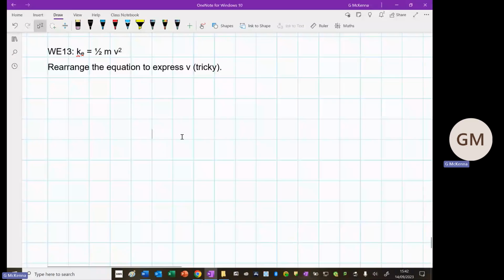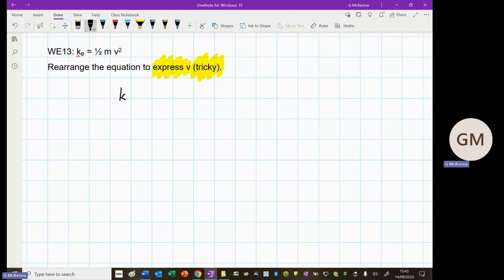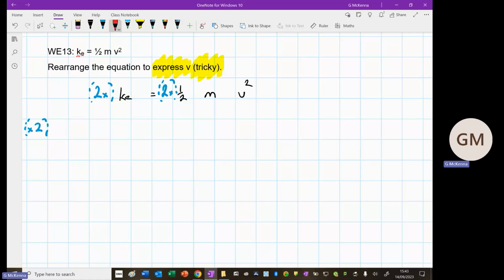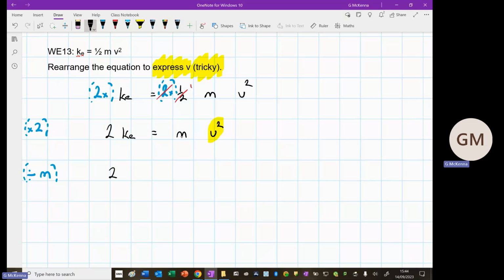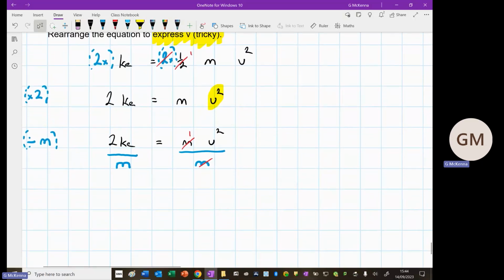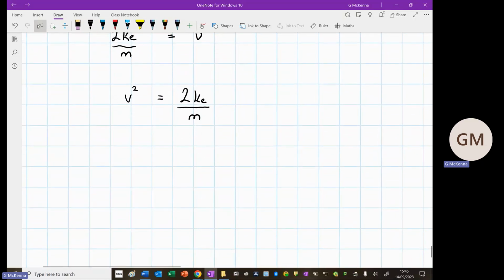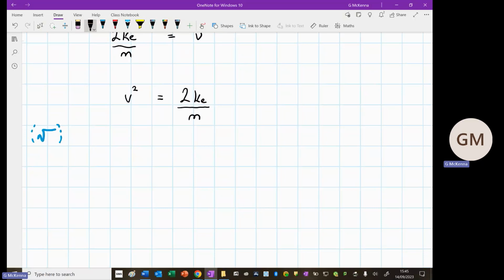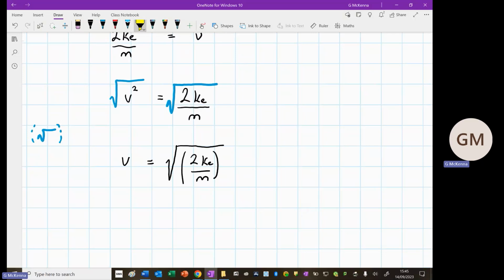WE13. Rearranging equations.